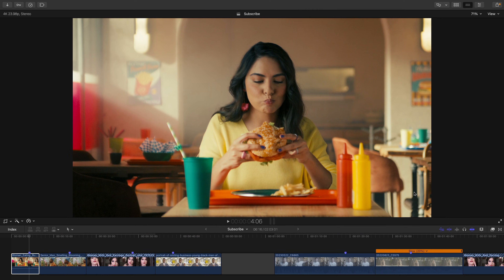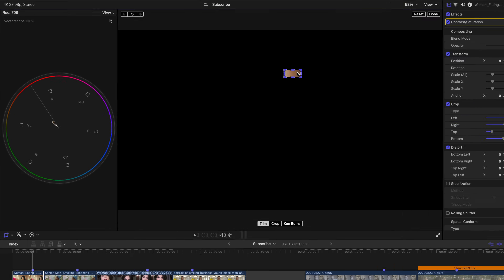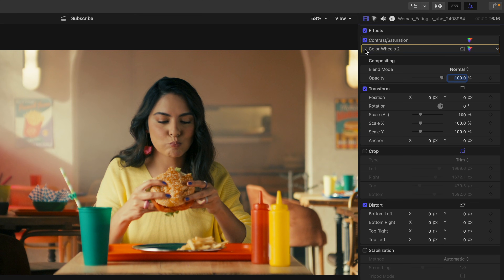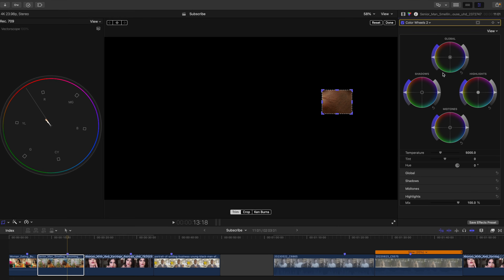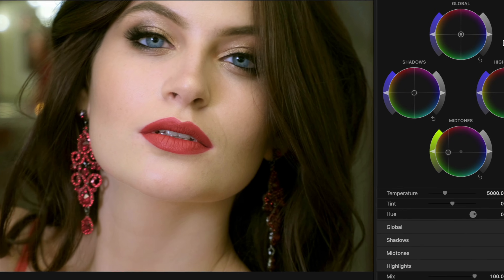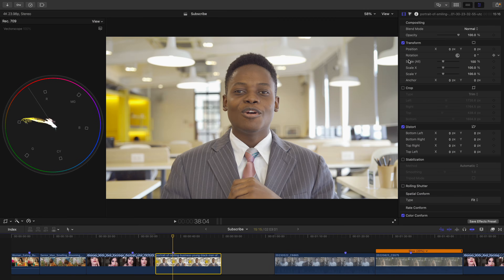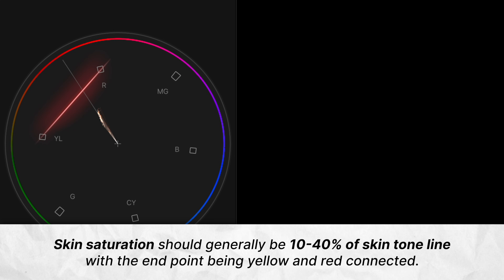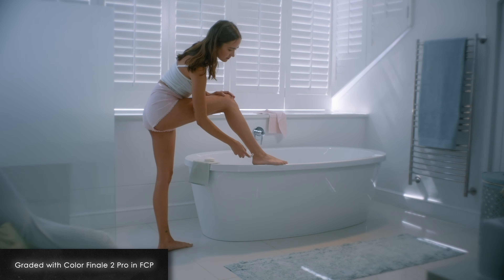Getting PERFECT Skin Tones in Final Cut Pro | Must Know Tips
🍎 Apple Approved Course ⬆️

If your skin tones look off in Final Cut Pro, this video breaks down exactly how to fix that, using pro techniques that actually work. We dive into how to visually spot color issues and then confirm them using scopes (especially the vector scope and that all-important skin tone line). You’ll learn how to isolate just the skin for an accurate reading, then get a full toolkit of ways to fix it, from the Global Hue slider for fast adjustments to Shadows Hue for more targeted tweaks, to using Temperature and Tint when your blacks are already balanced. We also get into curve-based adjustments for more control, including Luma vs. Saturation for specular highlights and Hue vs. Hue for dialing in skin tone accuracy. And yes, we cover log footage too and how to approach it a little differently. If you’re aiming for cinematic, professional-looking color grades, mastering skin tones is non-negotiable.

00:00 - Accurate skin tones are so important
00:10 - The very first step
00:29 - Verify with your scopes
01:03 - Crop into your skin
01:36 - Often there’s more than just your subject’s skin that’s off
02:02 - One way to fix skin tones (when shot has an overral cast)
03:04 - Read your shot and determine what’s the best tool to use
03:34 - The wheels make big gradual adjustments to your image
04:16 - A different approach
04:47 - Be cautious of how your adjustment affects the rest of your shot
05:03 - The time I actually suggest using temp and tint sliders for color balancing
05:28 - Quick clean up
06:10 - The enhance light & color feature kinda works?
06:26 - Isolating the hue of skin when the rest of your shot is balanced
06:39 - LOG footage is even simpler
07:11 - Important point for even those who don’t grade LOG footage
07:38 - Another pretty simple fix
08:24 - Join The FCP Color Grading Masterclass!